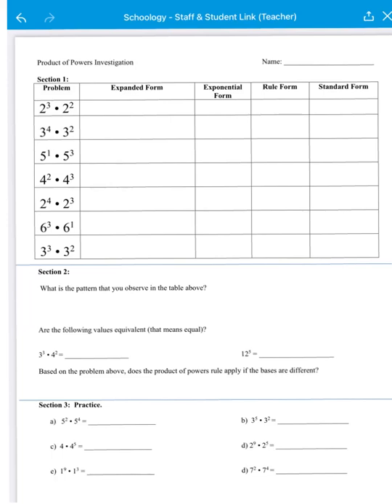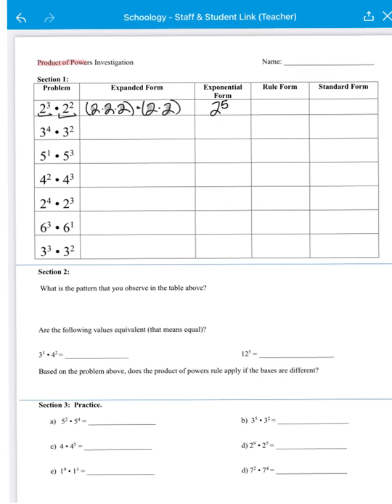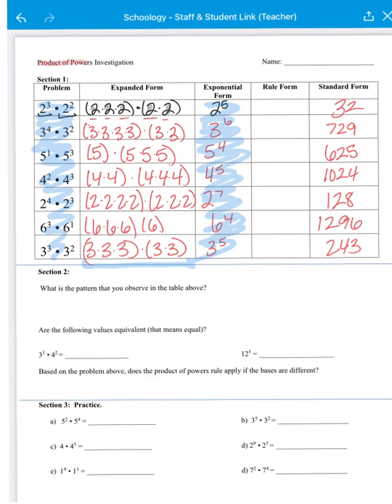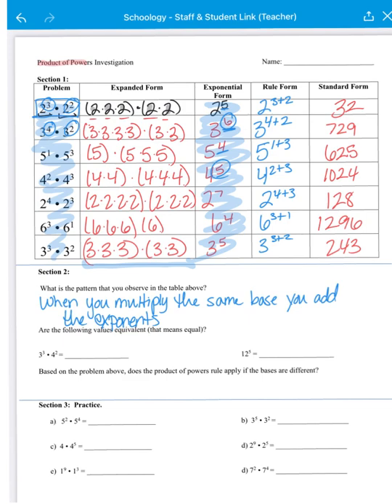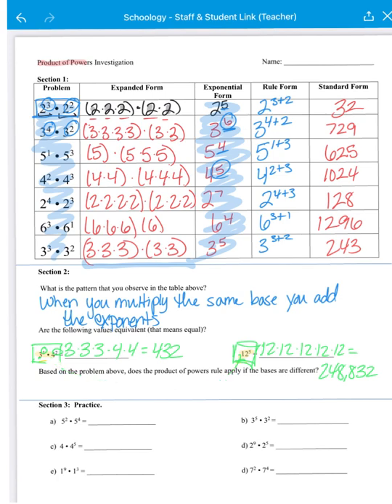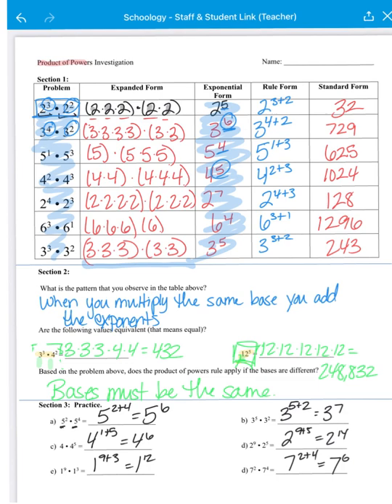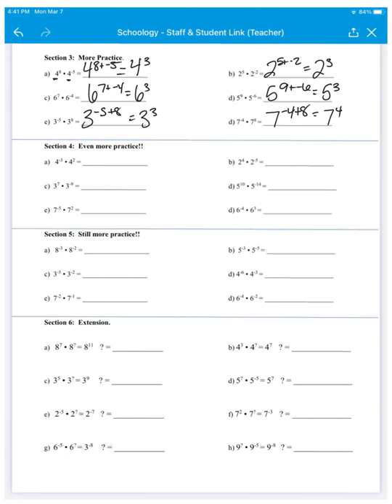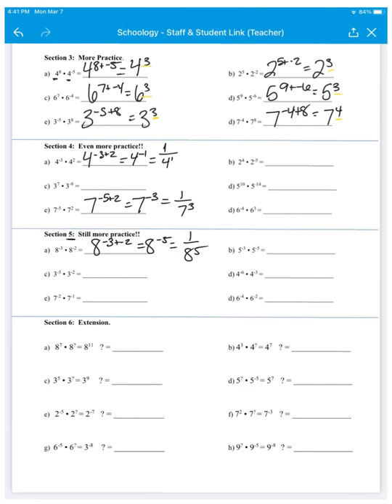Product of Powers Investigation